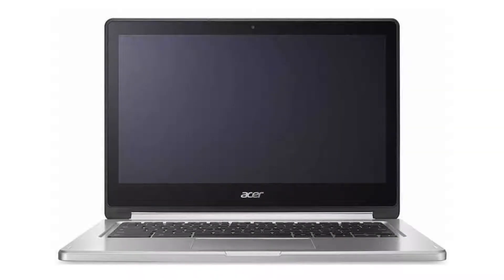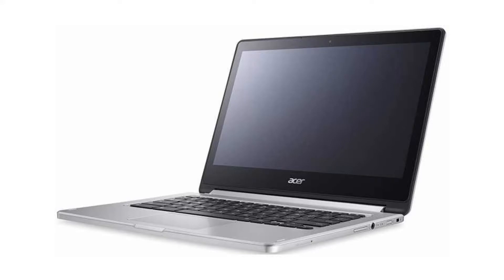Acer Chromebook R13 CB5-312T-K0YQ Quick Facts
In this video, we are looking at the Acer Chromebook R13.